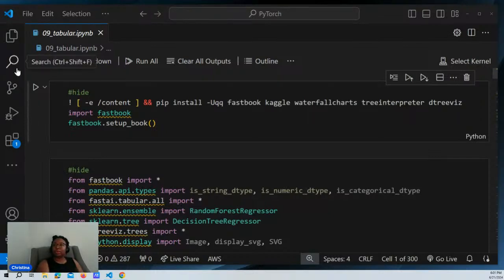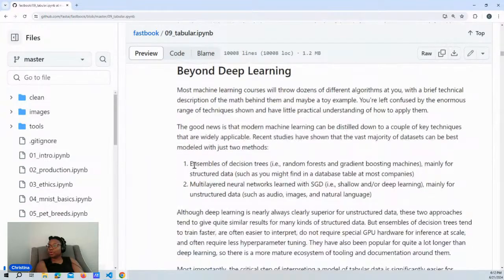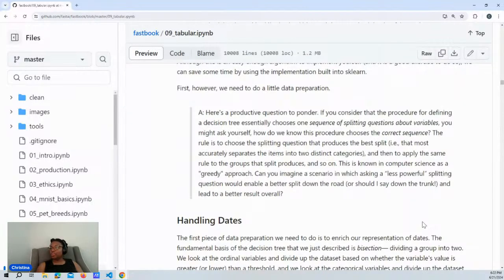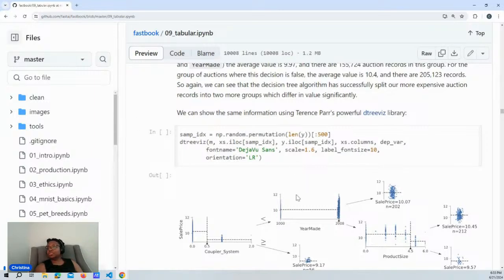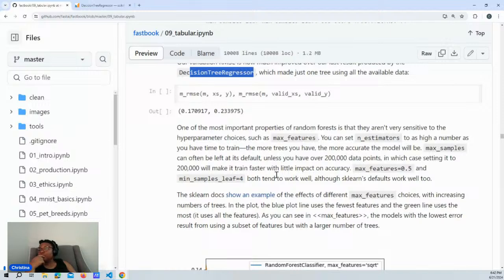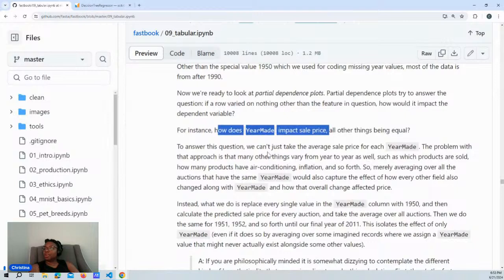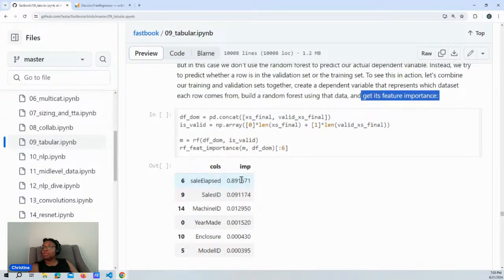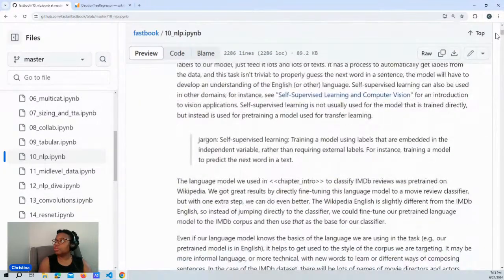Week 1 Day 5: Study PyTorch and deep learning architectures with me